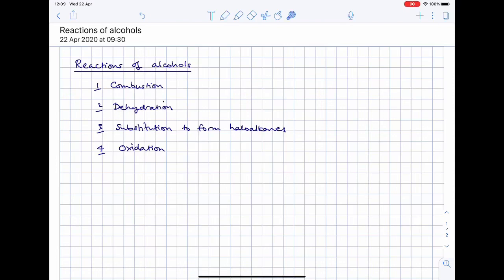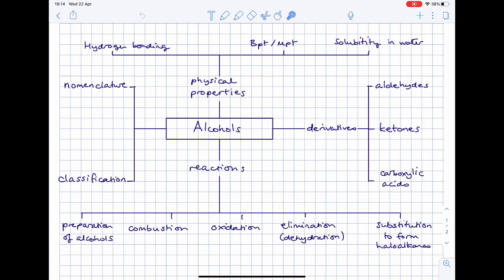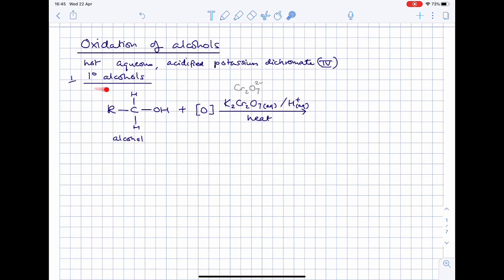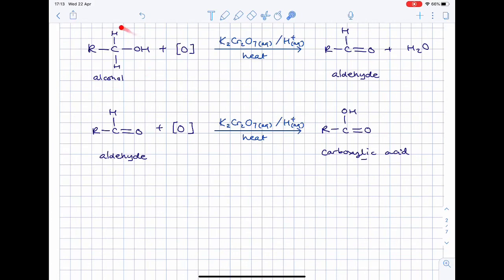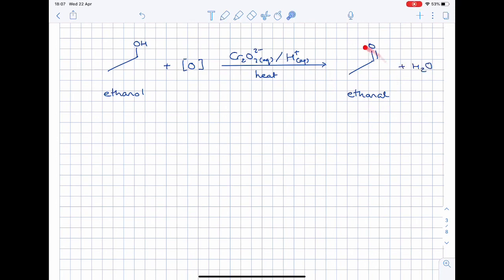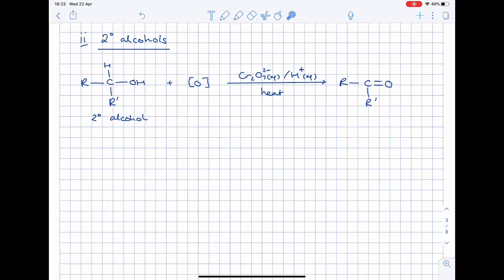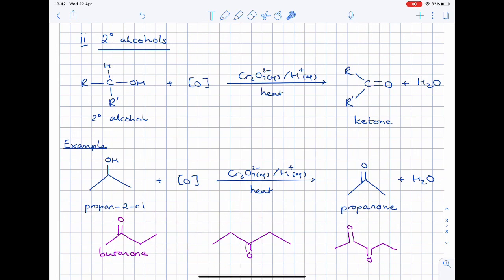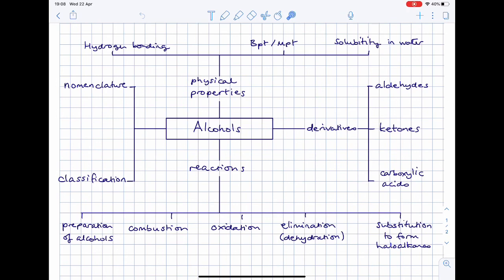1st Year Alcohols 4: Combustion & Oxidation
Roman numeral for 6 should be VI not IV